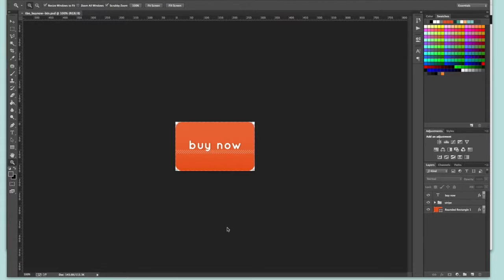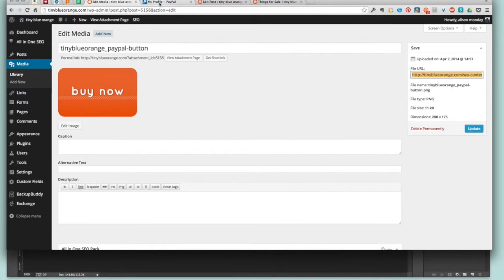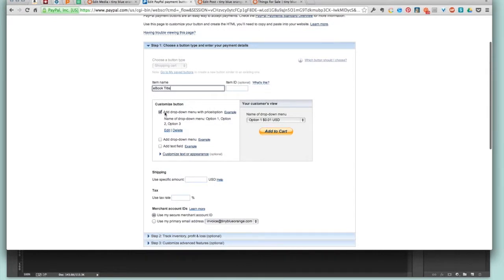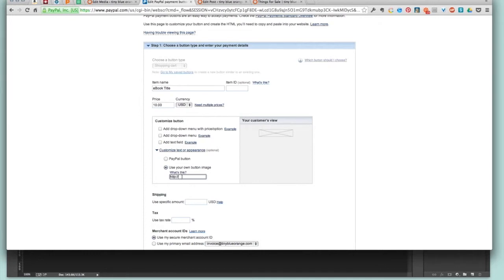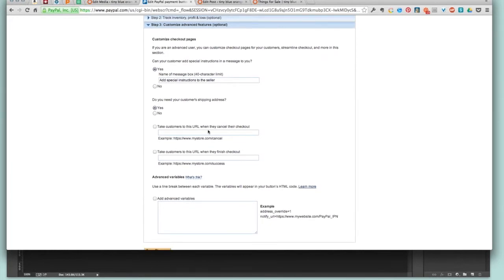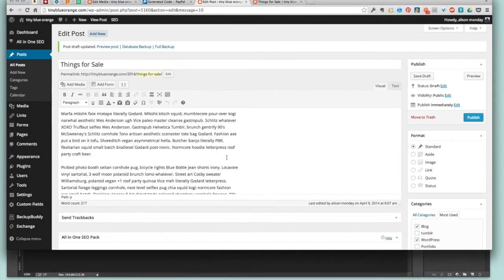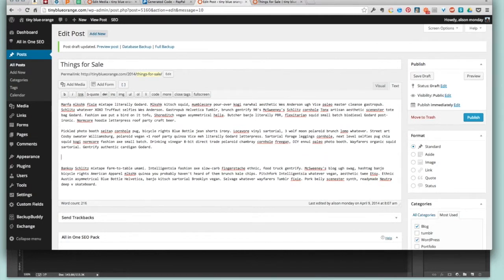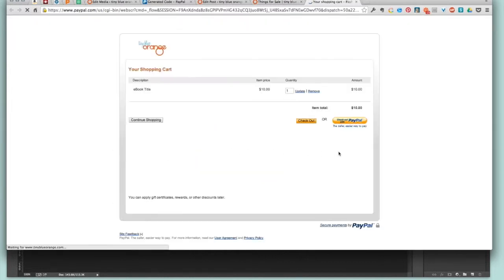how to add custom paypal buttons to your WordPress website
there's no need! this 5 minute video will walk you through the steps of adding a completely custom button graphic to your PayPal buy now buttons, then add that code to your WordPress site. if you have a button graphic ready, you can follow along + have a brand new button on your site in 5 minutes flat!